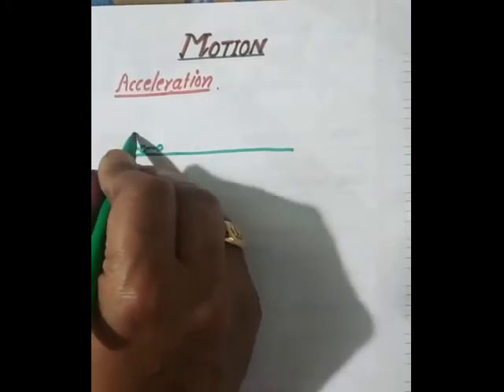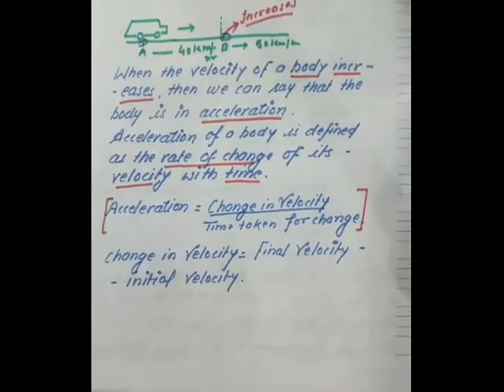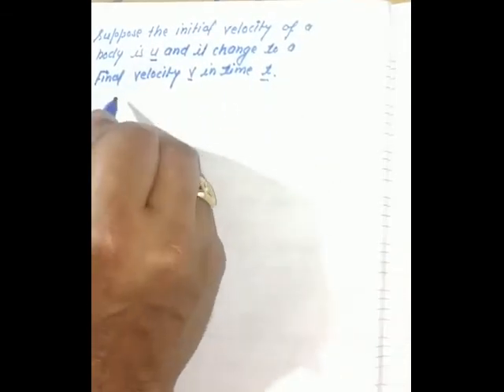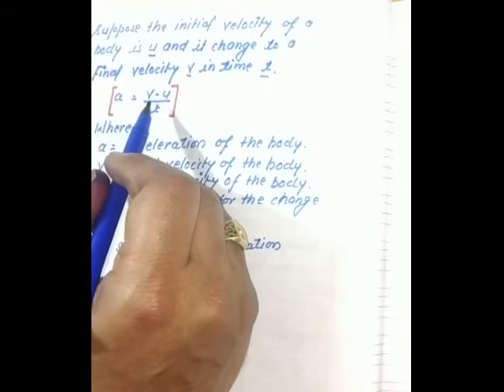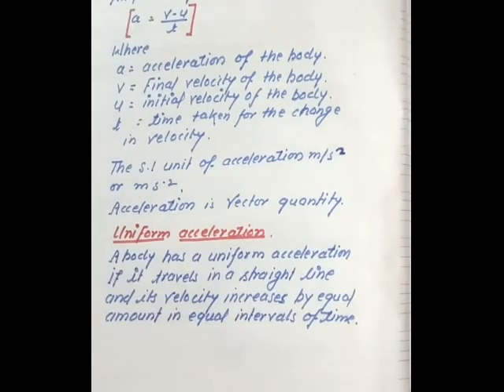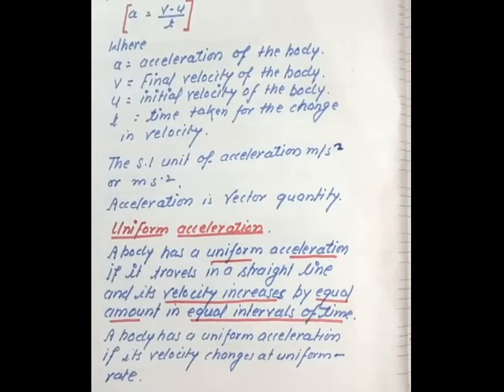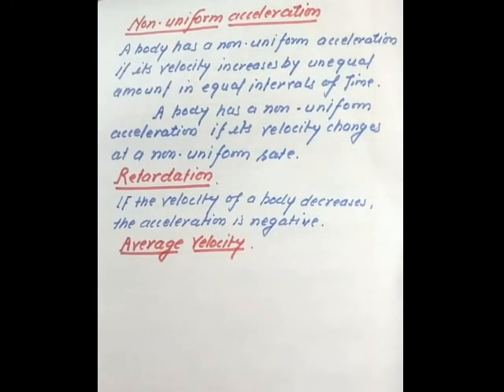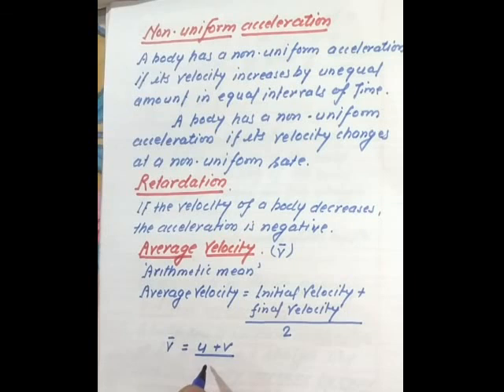Class IX Physics, Motion, Acceleration.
In this video we learn about Class IX Physics.
The name of the lesson is motion.
Acceleration.